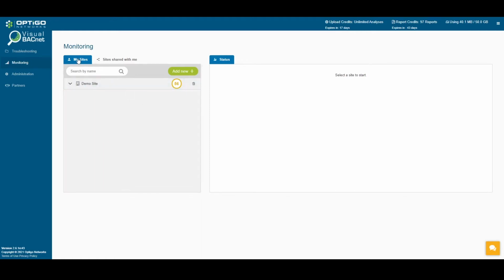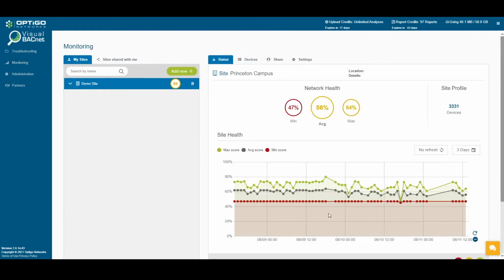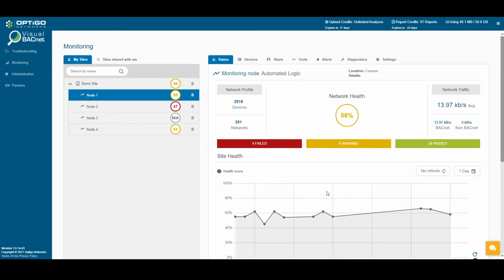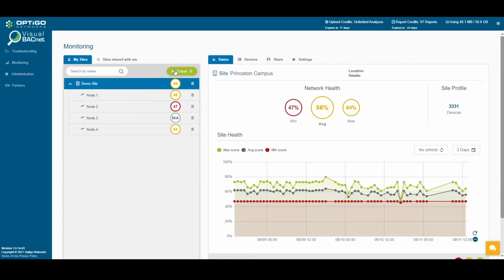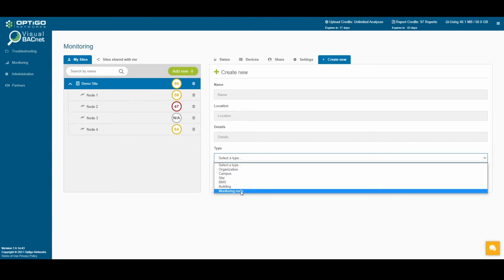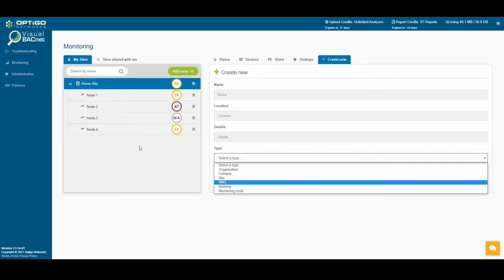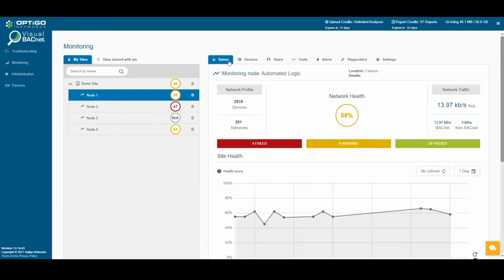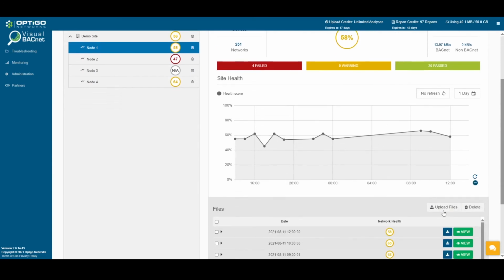Visual BACnet Monitoring Tutorial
Visual BACnet Monitoring is the world's leading solution to optimize, maintain, and repair building control systems. Visual BACnet Monitoring empowers you to improve your systems over time, using data to track progress and maintain system health.

In this video, you’ll learn all about the Monitoring platform and how to gain critical visibility into your building control systems.